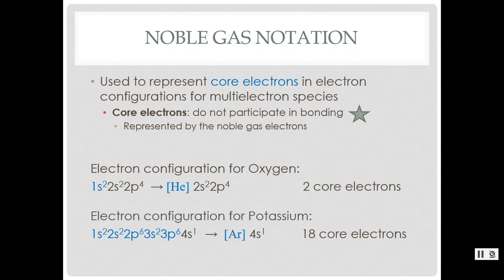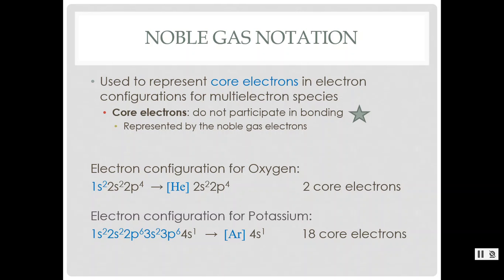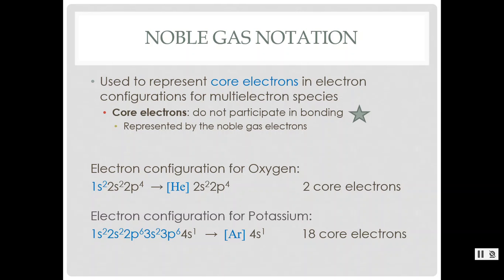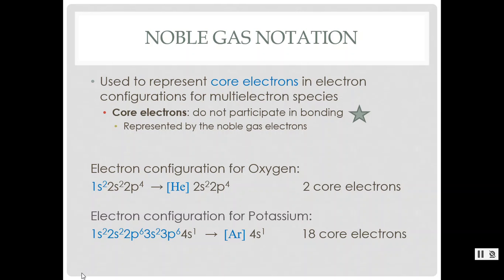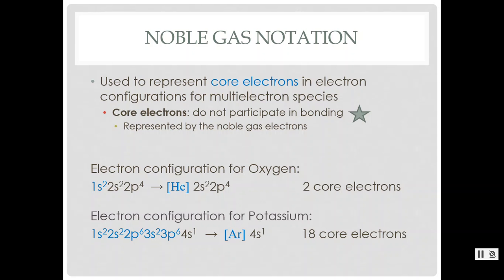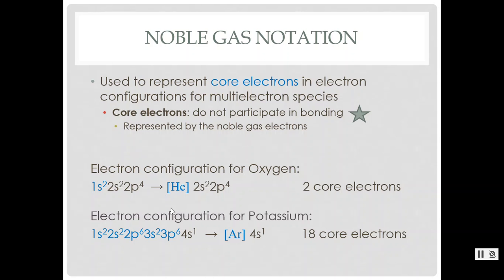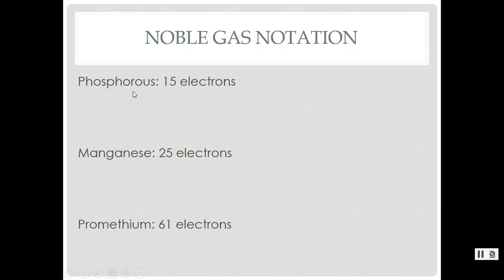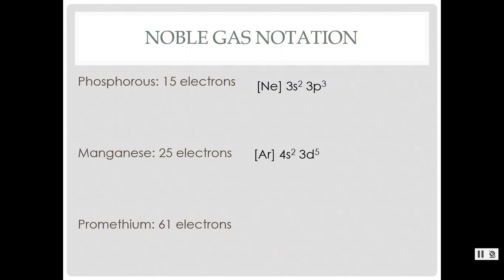Chapter 7 Lecture 4